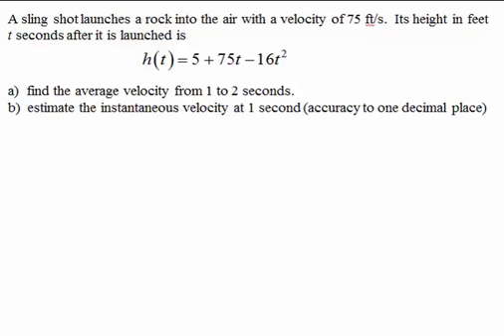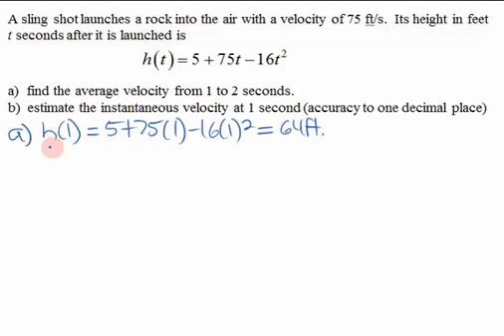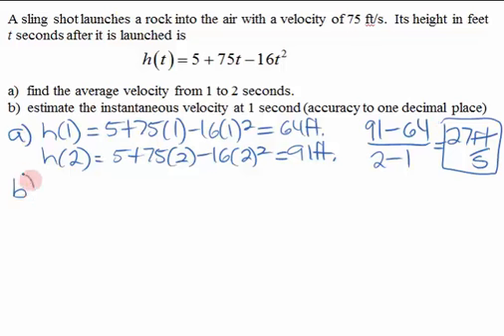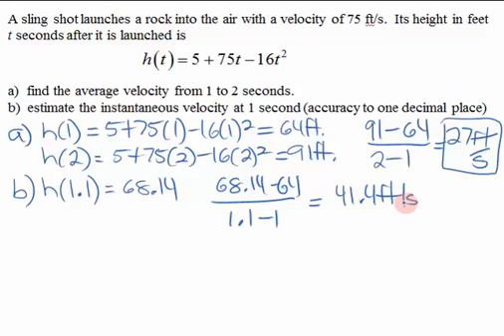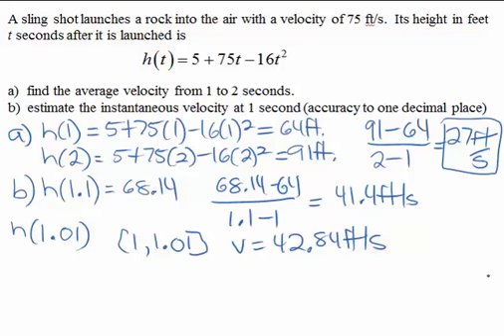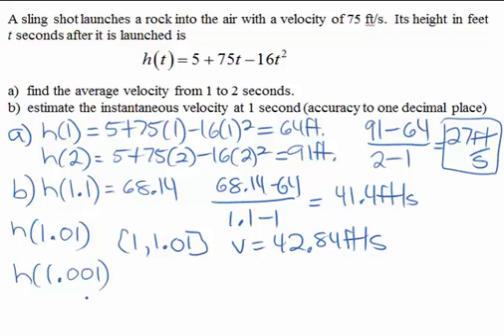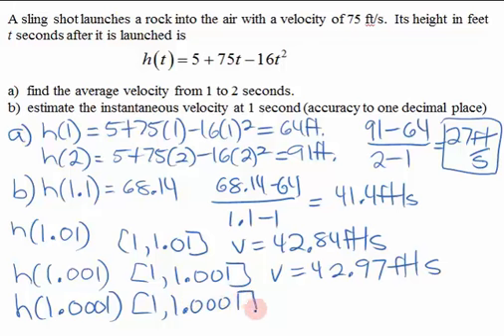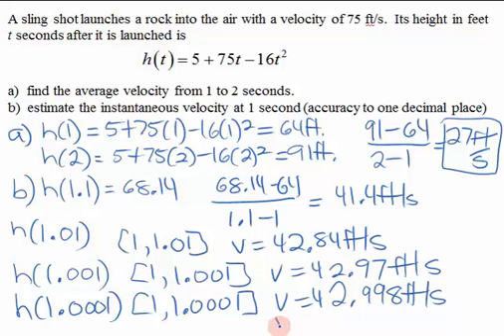EX Average and Instantaneous Velocity